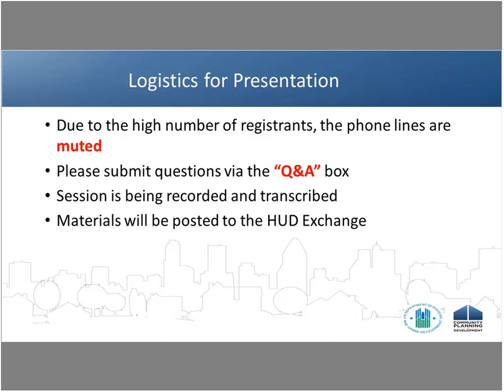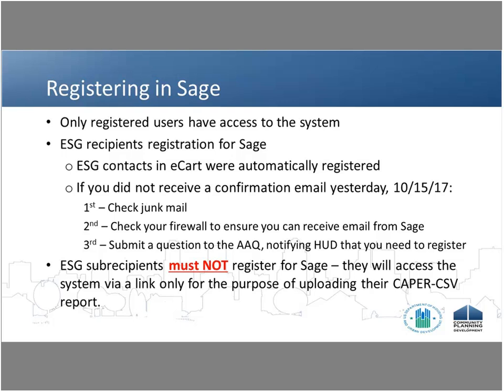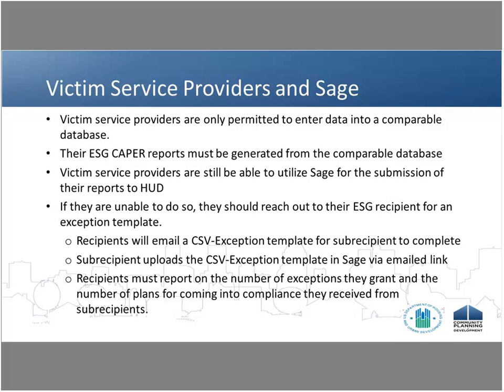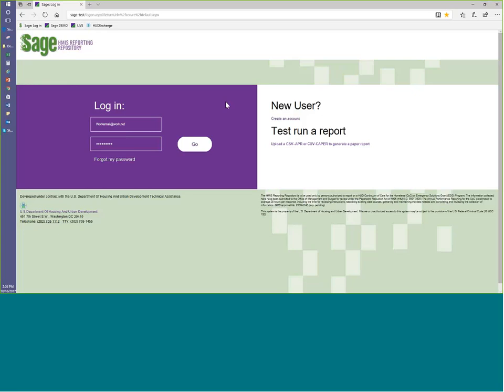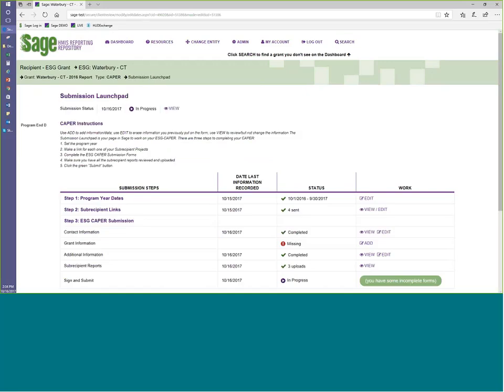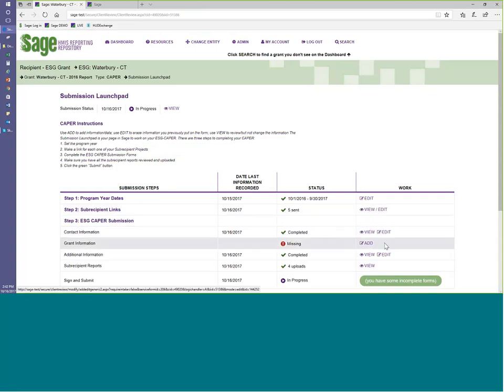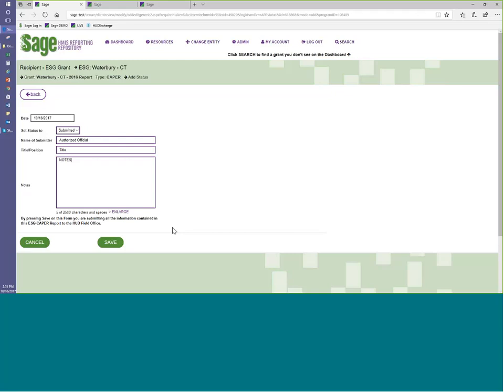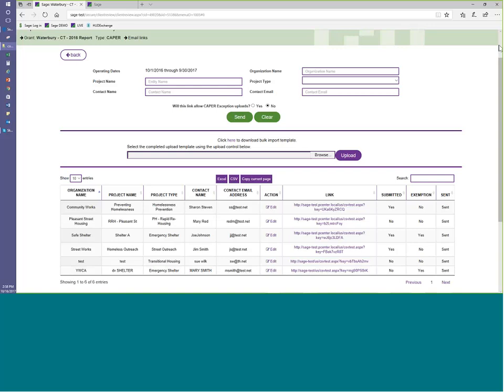Sage Guidance for ESG Recipients Webinar - October 16, 2017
To assist communities in preparing for the Consolidated Annual Performance and Evaluation Report (CAPER) submission, HUD has developed training on the process of submitting their reports in the Sage HMIS Reporting Repository.